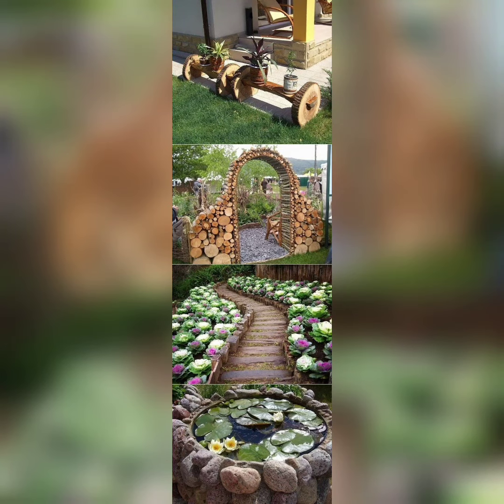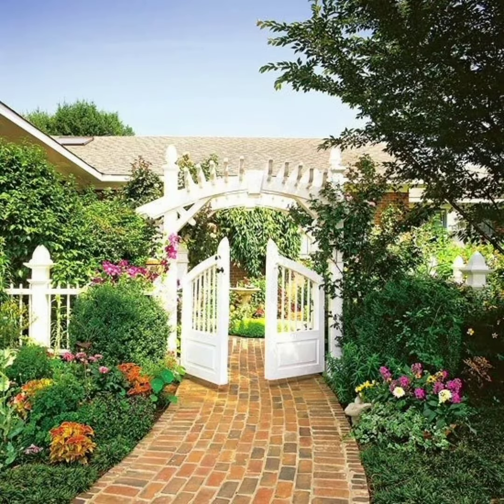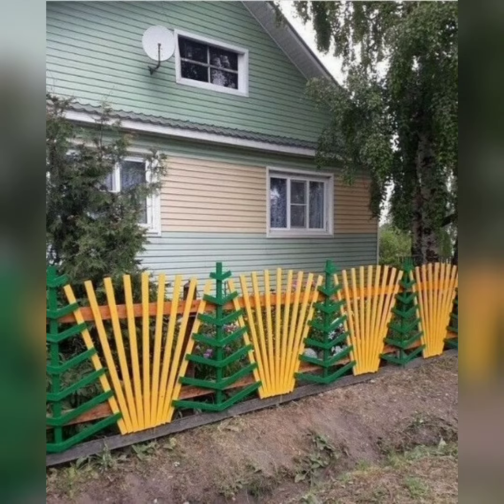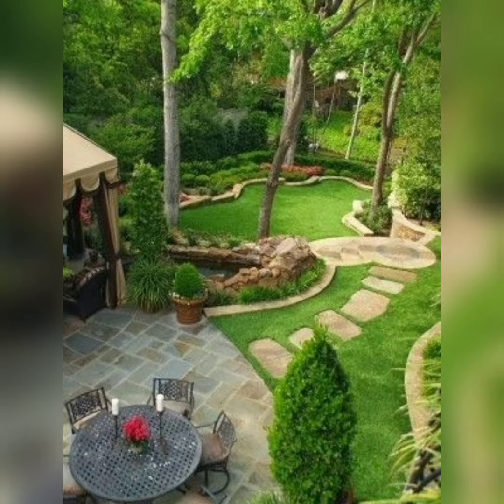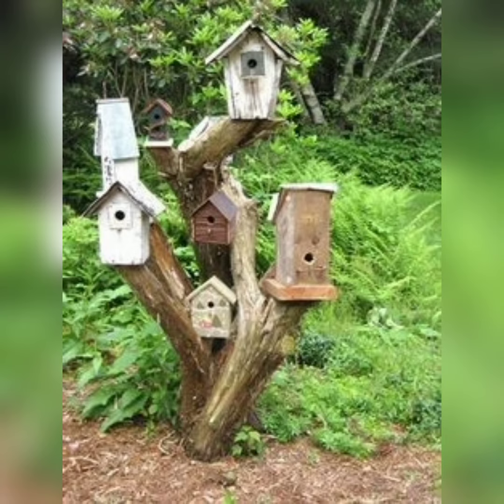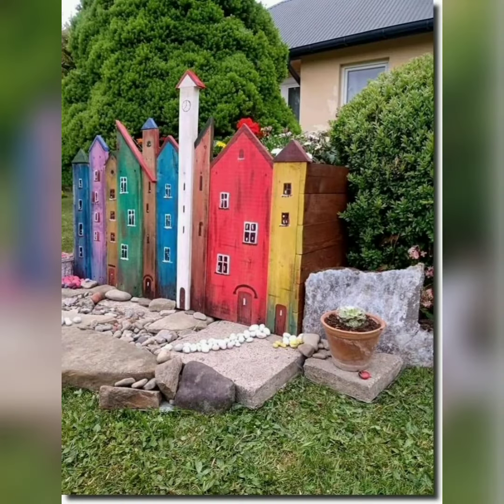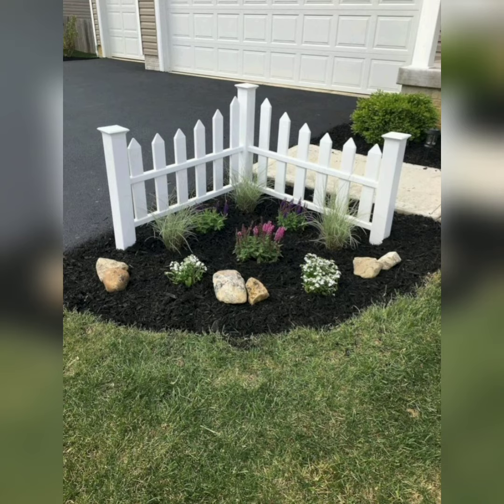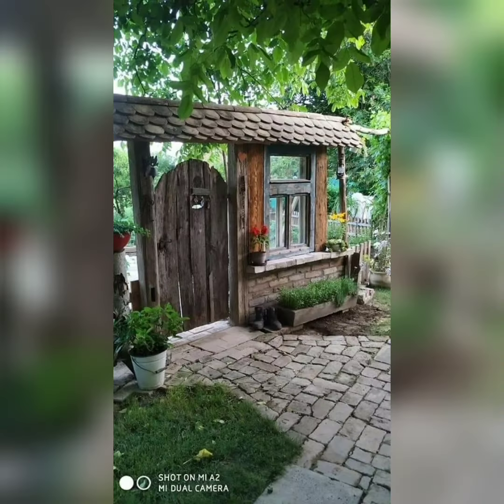Beautiful Modern backyard fence| awesome swing garden themes| Garden patio design